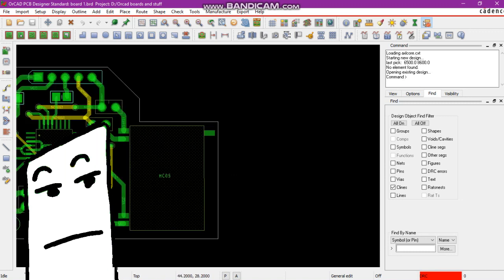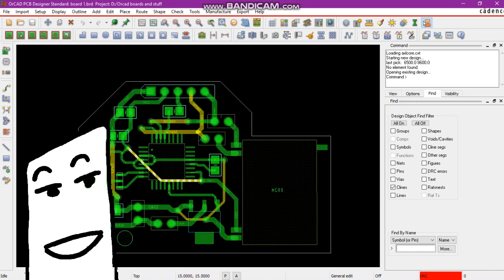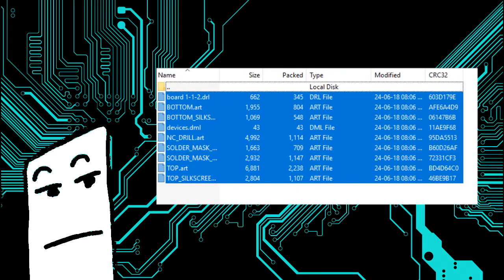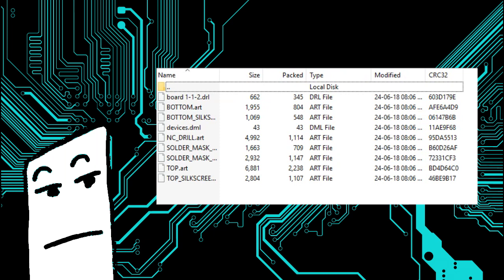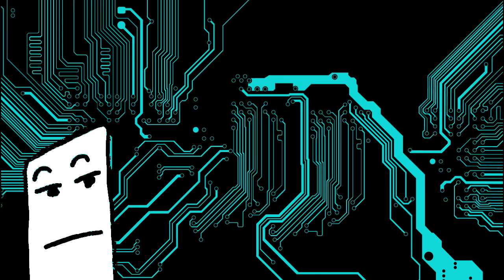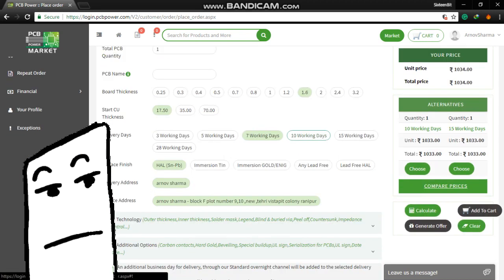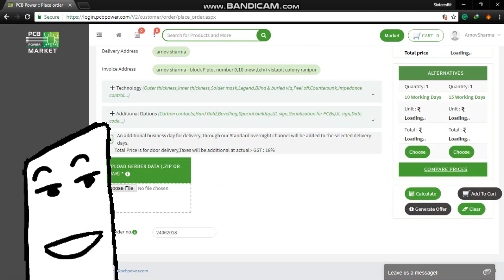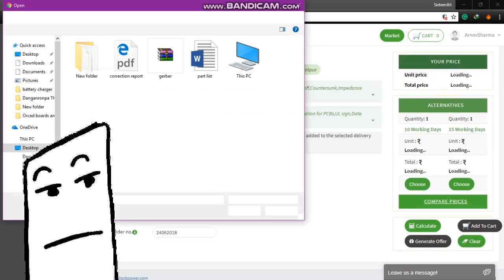MAKE PCB WITH OrCAD AND CADENCE ALLEGRO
Hey everyone, in this video I will show you how you can design a printed circuit board using certain PCB designing software.